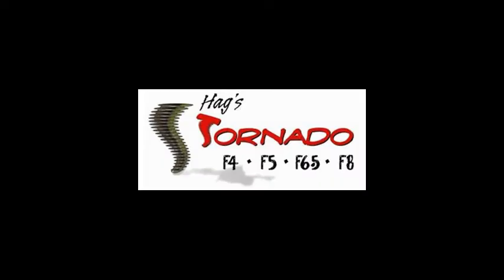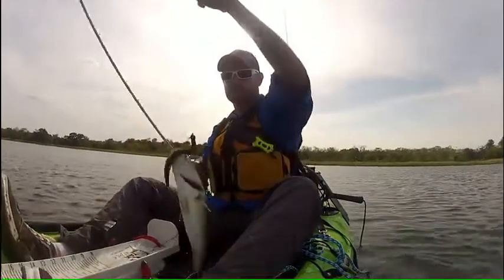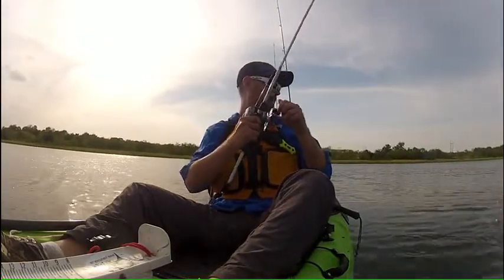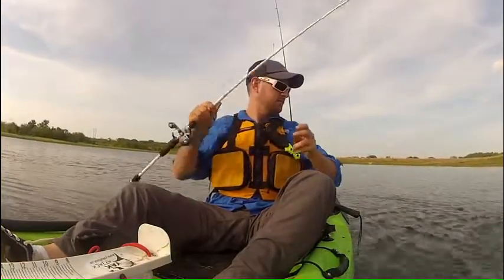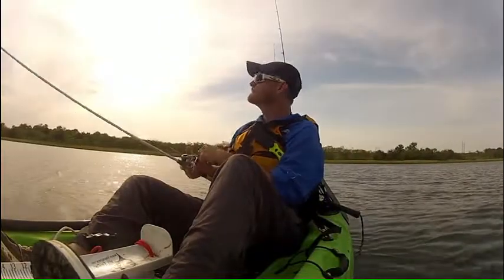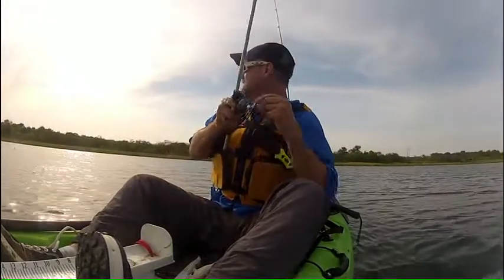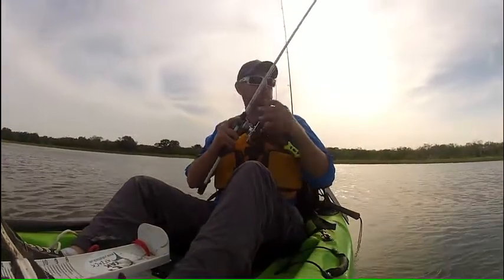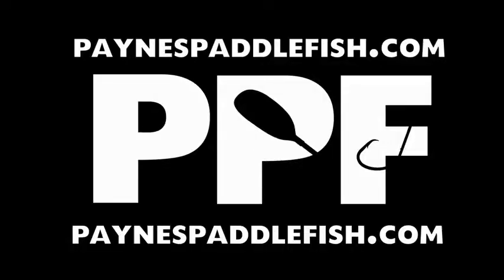Summer Tornado Fishing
Hags Tornado Fishing with Chris Payne of paynespaddlefish.com